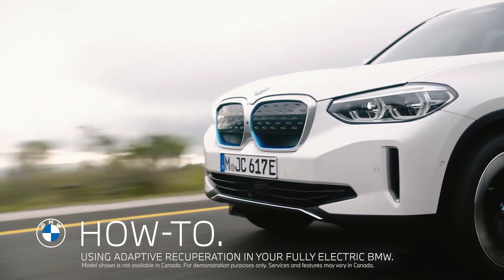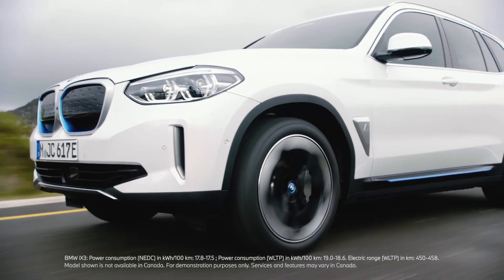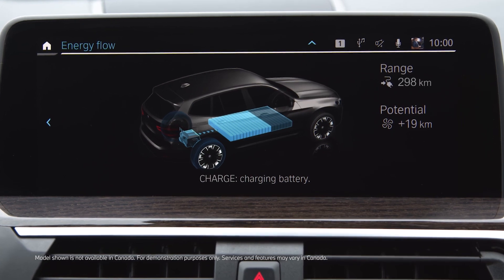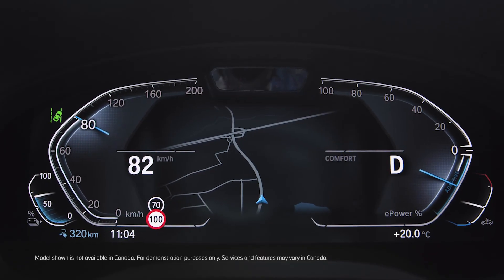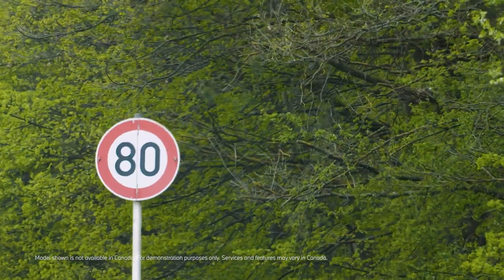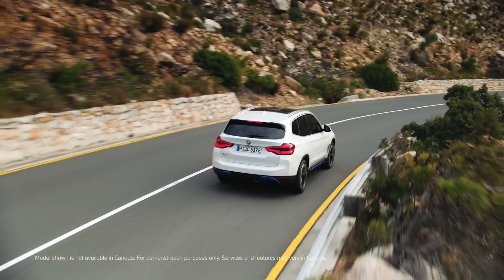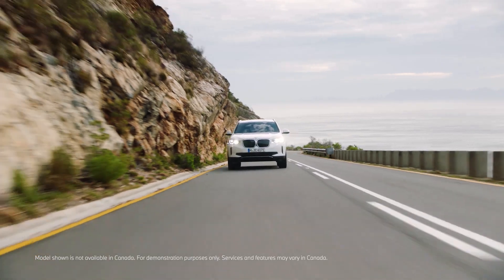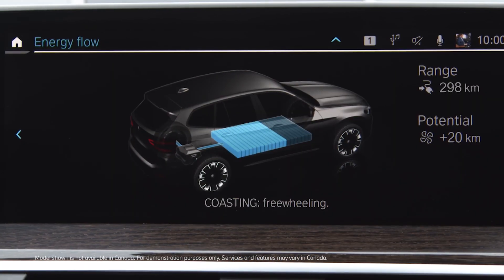BMW How-To. Using Adaptive Recuperation in your fully electric BMW.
Learn in this video about BMW Adaptive Recuperation. Among the different recuperation settings, Adaptive Recuperation enhances the efficiency of the new BMW iX3 while on the move. With the recuperation level in ‘Adaptive’ setting, the intensity of the Brake Energy Regeneration is adapted to the road situation detected by data from the navigation system  and the driver assistance system cameras and sensors. For example, when approaching a roundabout, a speed limit change or a vehicle on the road ahead, recuperation is fully utilized, strengthening the deceleration effect and increasing the amount of energy to recharge the high-voltage battery. Whenever the driver takes their foot off the accelerator on the open road, the coasting function is activated to enhance efficiency. When you indicate an intended turn or exit by activating the permanent turn indicator while coasting, the system automatically switches to recuperation. When approaching junctions with traffic lights, if the lights turn from red to green, Brake Energy Regeneration is cancelled. Adaptive recuperation supports you with anticipatory driving with increased comfort and energy optimized deceleration.

European models shown. Some vehicles, features and equipment are not available in Canada.